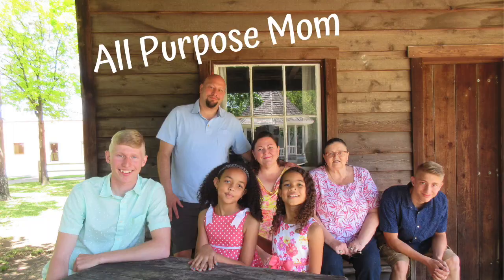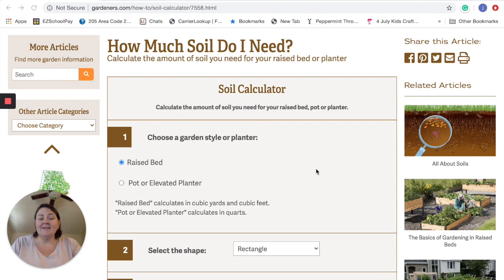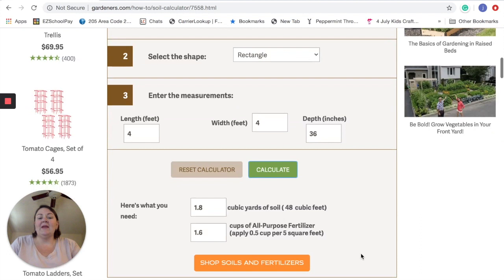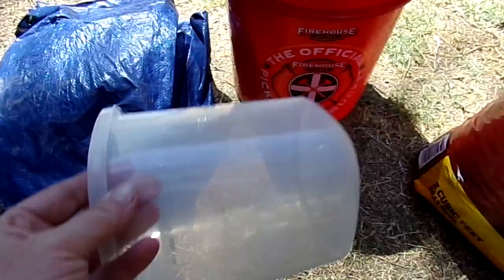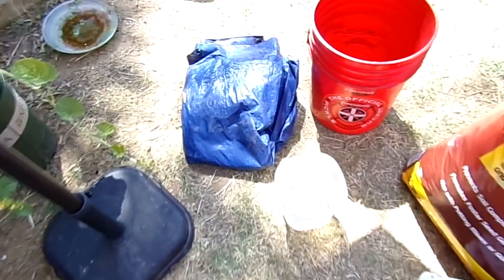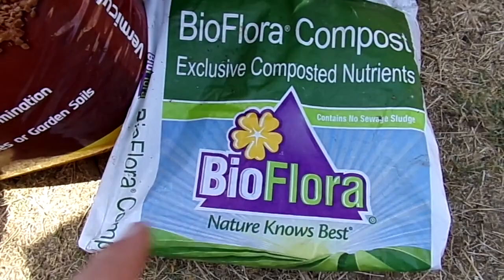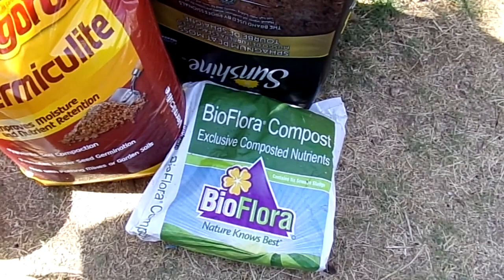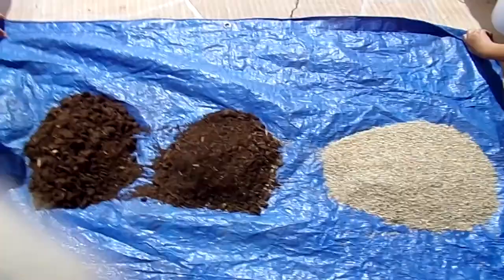How to Make Soil, Mix Soil, & Add Soil | Mel’s Mix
Making soil can be a rewarding part of a successful garden and investing in quality ingredients will pay you for the life of your garden. I originally began my garden based solely on Mel’s Mix from the Square Foot Gardening Book. Overtime I began to make little changes and this spring I went as far as to only use compost in grow bags. Mel’s mix had never let me down, so I guess I just wanted to experiment with other soils. After the “compost only” in grow bags debacle of the spring, I am resolved to use Mel’s mix from here on out. Mel’s mix is based on 3 equal parts regardless of how complicated the formulas in the book make it seem. I simplify making the mix by using a bucket as my unit of measure. Today, I  begin by taking you through a simple soil calculator to determine the total cubic feet of soil you will need to fill your bed. Next, I share with you the tools and ingredients you need to make the soil. Then I explain the value of each ingredient and show you how we mix it. Lastly, I explain the best way to add this soil mix to your raised bed or container.